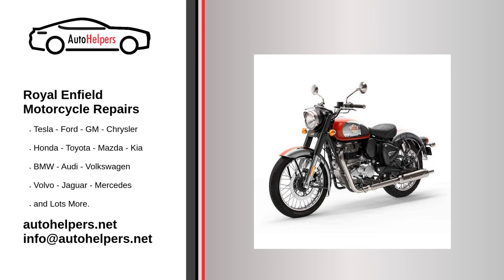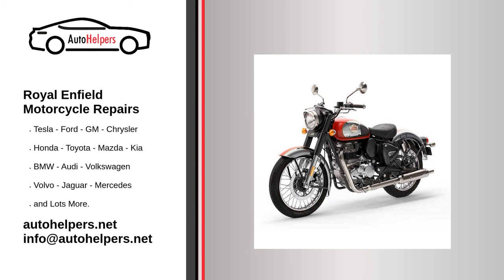Royal Enfield Motorcycle Repairs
If you're looking for help fixing your Royal Enfield Motorcycle, look no further! Our comprehensive Royal Enfield Motorcycle repair guide will explain common issues, provide tips, and maybe show you how to repair your vehicle.